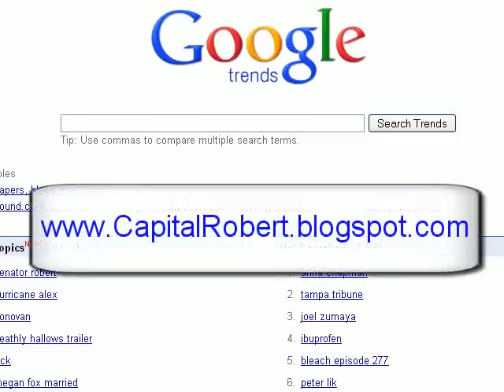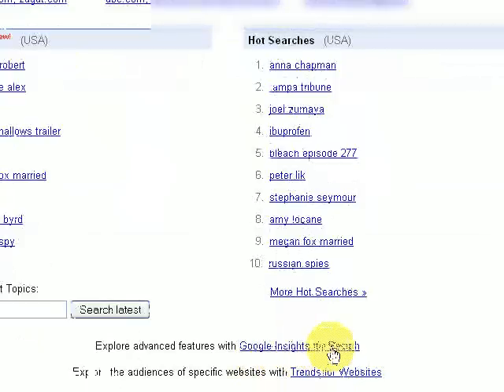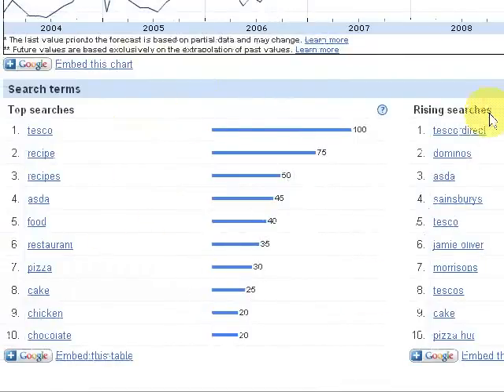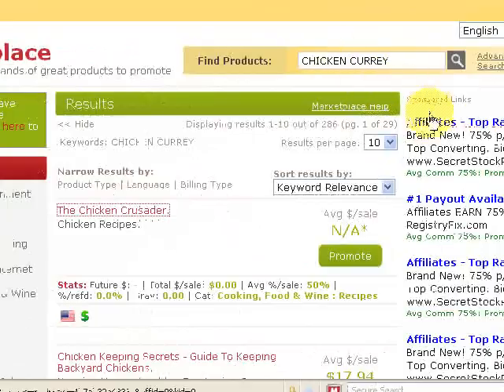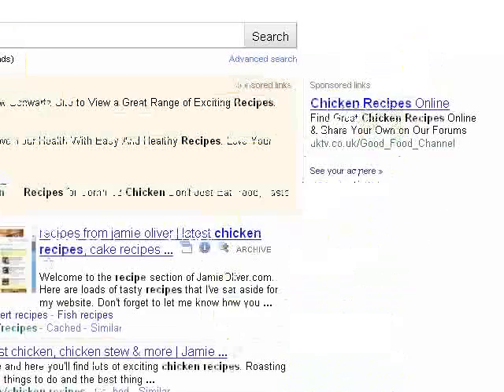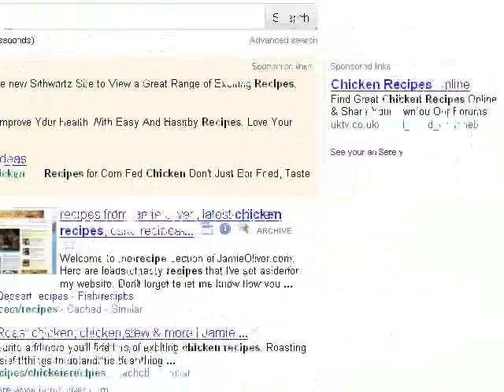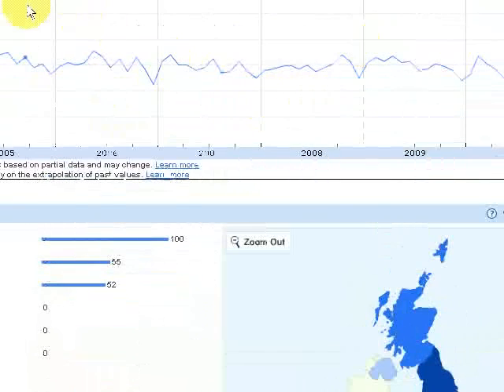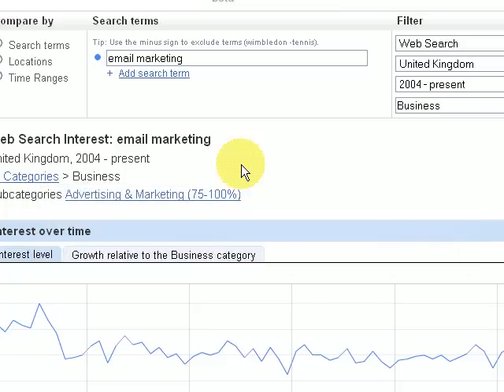Create An Automated Online Income Stream Within 10 Minutes